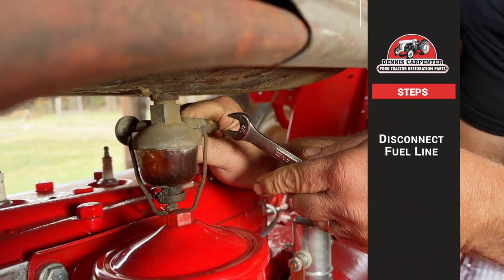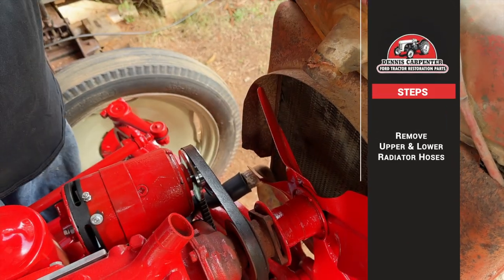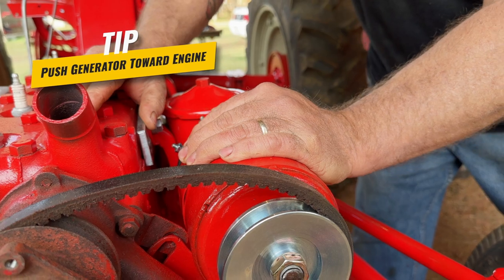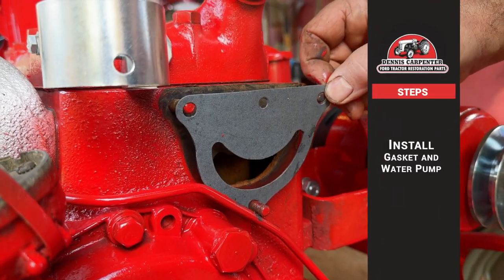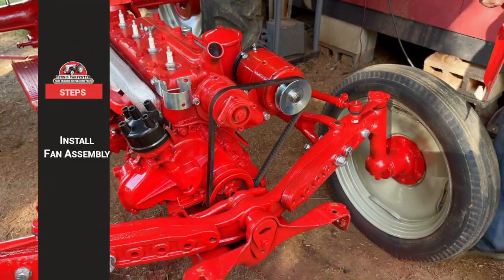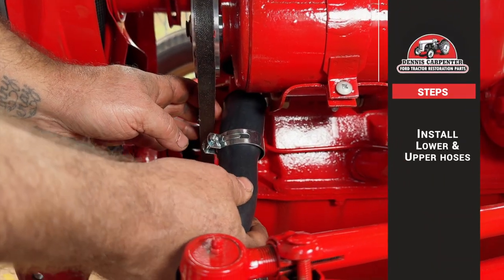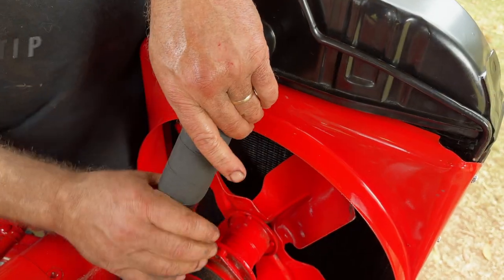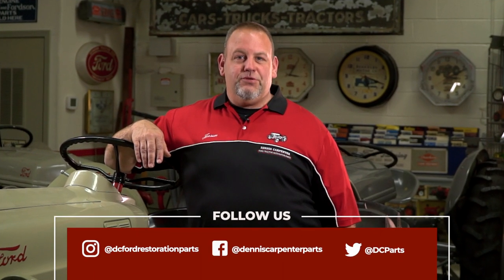How to replace your cooling system on your N-Series Ford Tractor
Hello and welcome! Today, I'll be taking you through a step-by-step process of replacing the cooling system on a 1951 Ford 8N Tractor. But first, let me tell you that you don't have to worry about finding the parts because they are readily available

Now, back to the cooling system. The cooling system of any vehicle is critical to its smooth operation, and this tractor is no exception. It helps regulate the engine temperature, ensuring that it doesn't overheat and suffer irreparable damage.

As we proceed, I will show you how to disassemble the old cooling system and install the new one correctly. We will replace the radiator, water pump, thermostat, hoses, and clamps, among other parts.

Whether you are a seasoned mechanic or a beginner, this step-by-step guide will help you replace the cooling system of your 1951 Ford 8N Tractor with ease. So, sit back, relax, and let's get started!

Parts used in video are available from Dennis Carpenter.